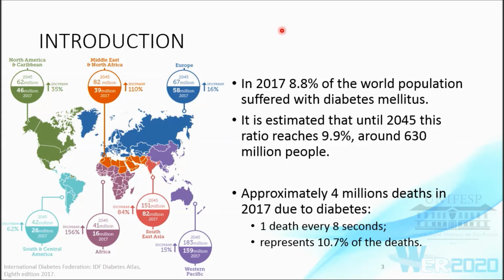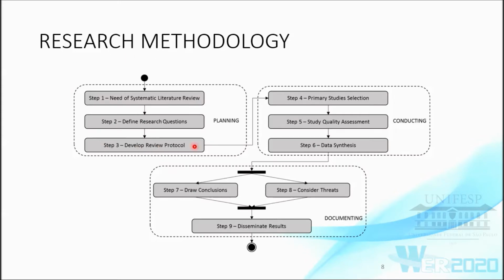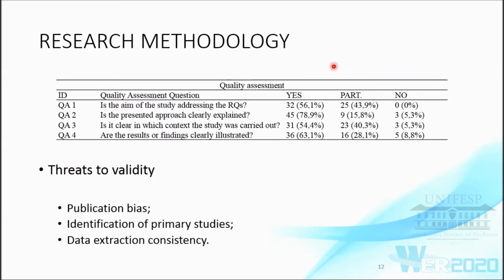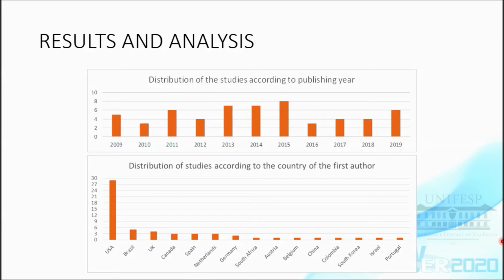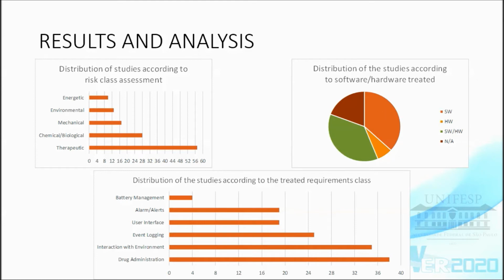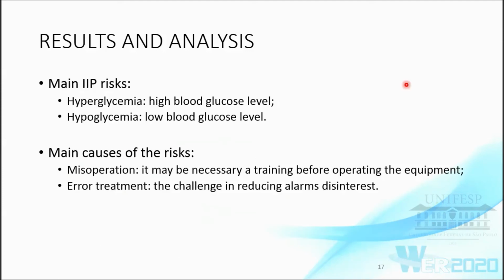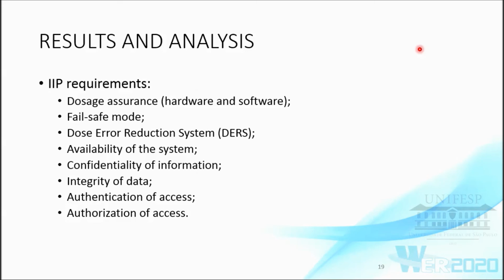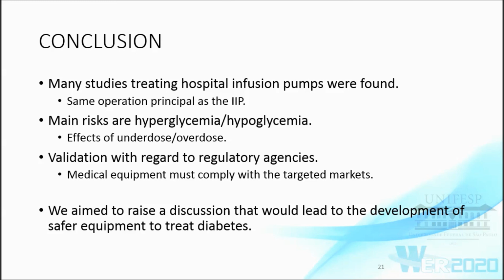Safety Requirements and Risk Analysis Related to Insulin Infusion Pumps: A Systematic Review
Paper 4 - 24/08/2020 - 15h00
Felipe Rocha; Luiz Eduardo Galvão Martins